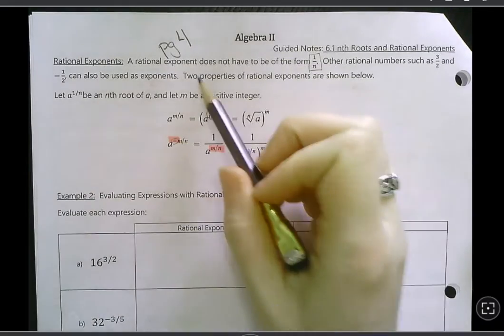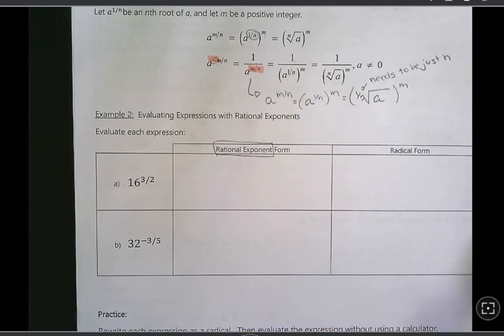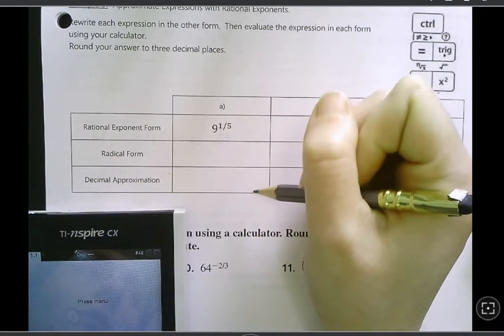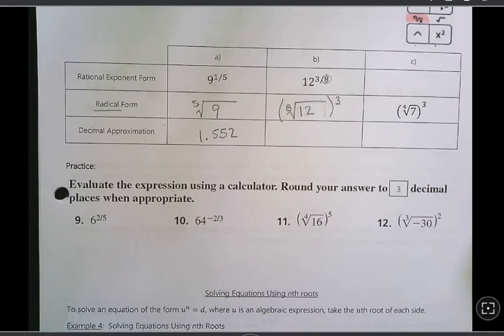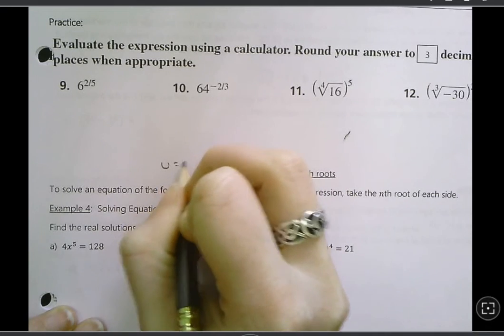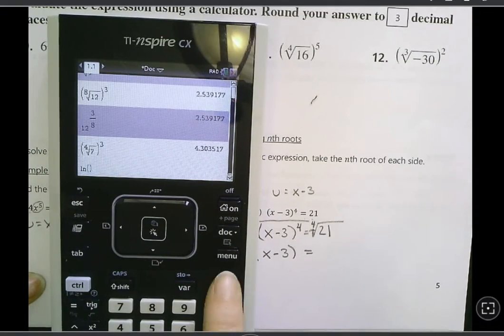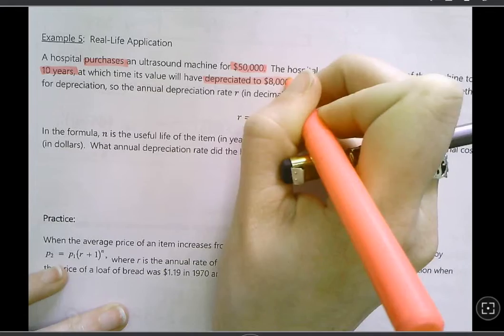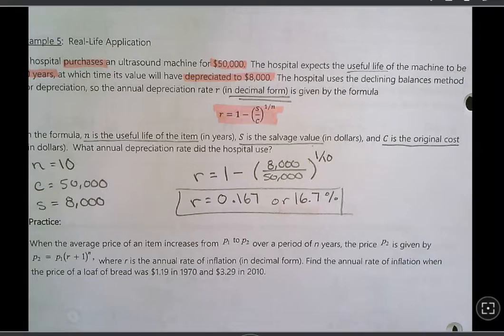Unit 6 Lesson 1, Day 2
More work with rational exponents. This lesson also covers the first examples where we use nth roots to solve one or two step equations.

Please excuse the misspeaks that occur throughout. I am catching a cold and didn't want to rerecord to fix it.